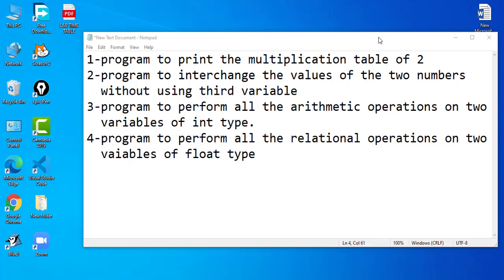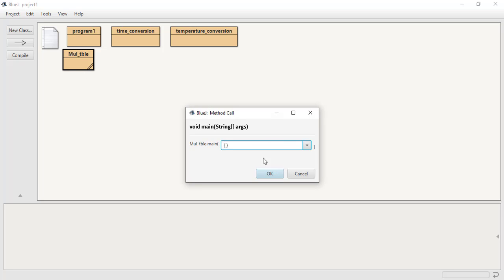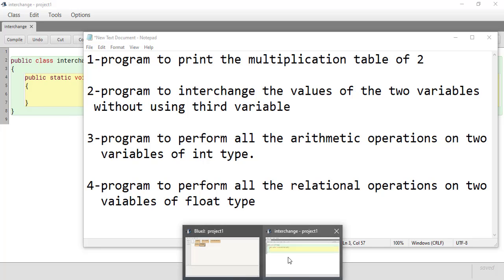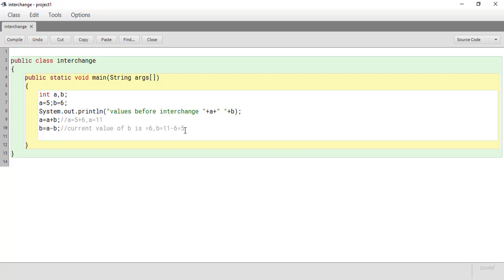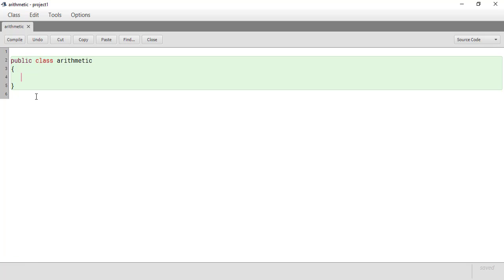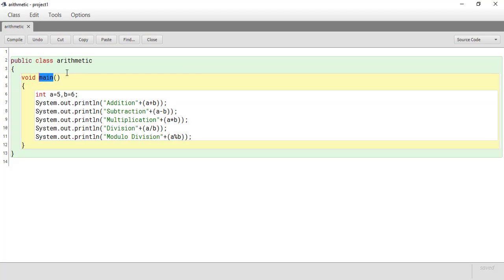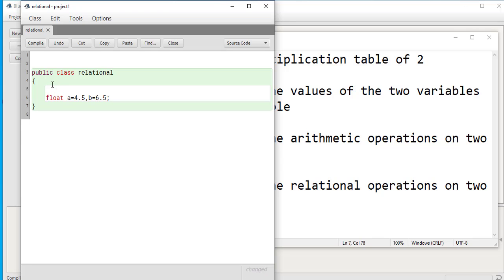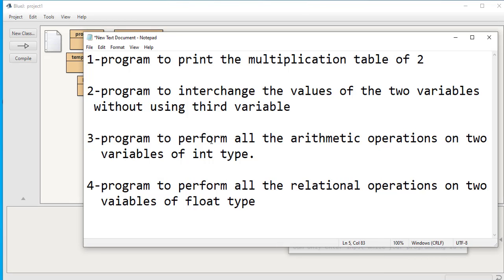Class 8||Java programs